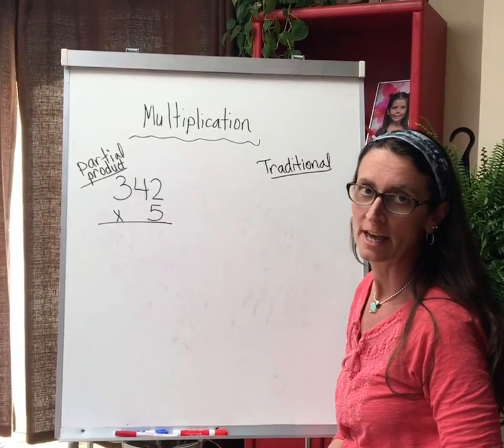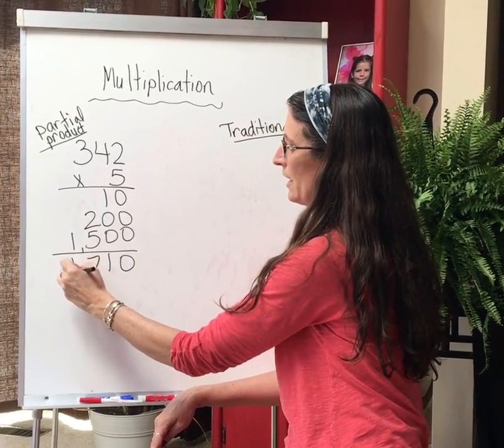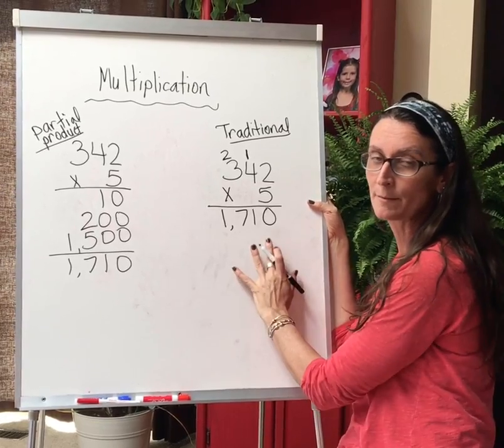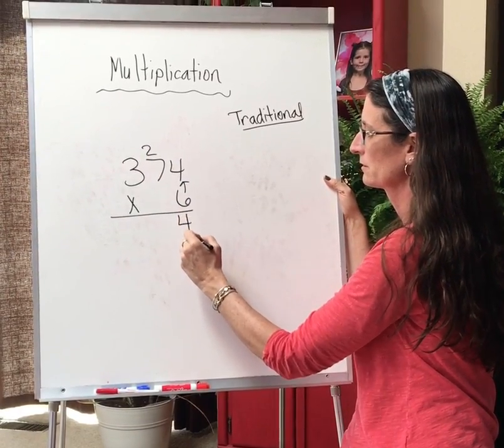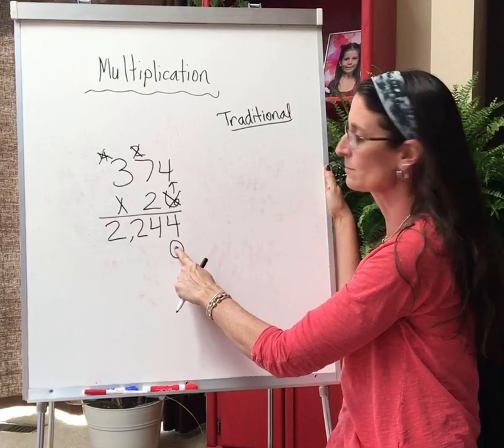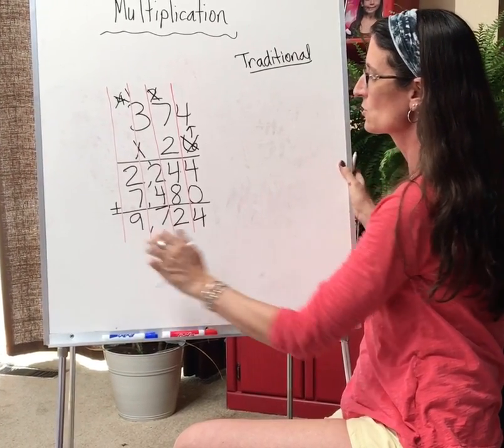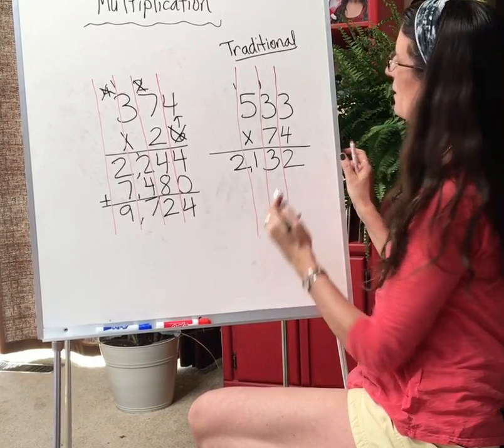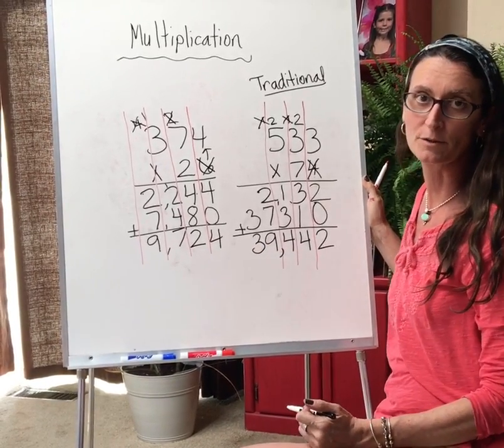Multiplication. partial product and traditional